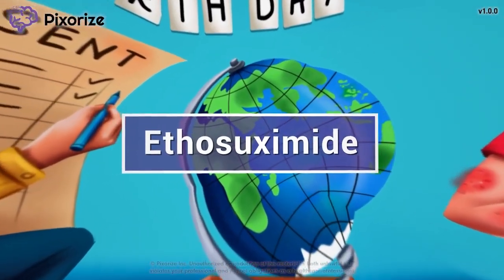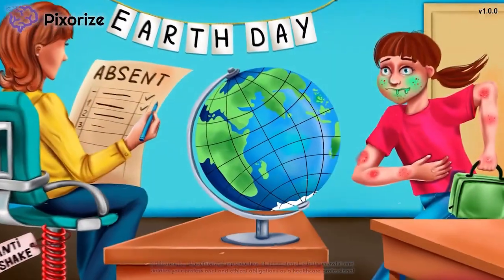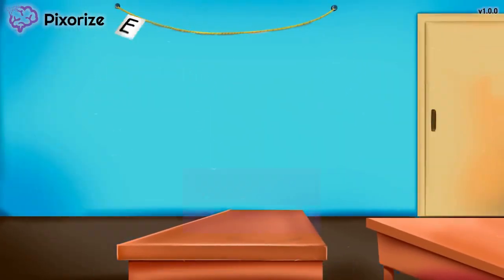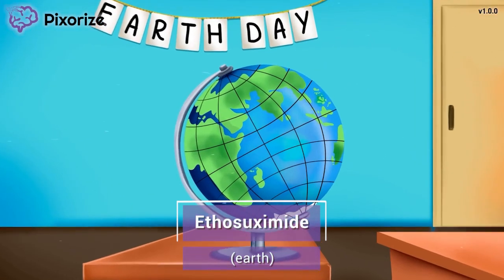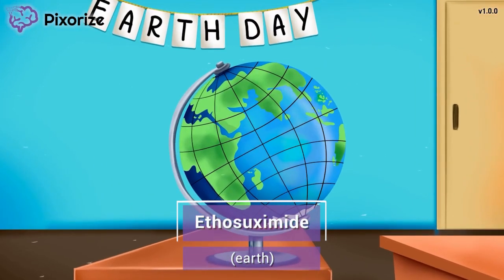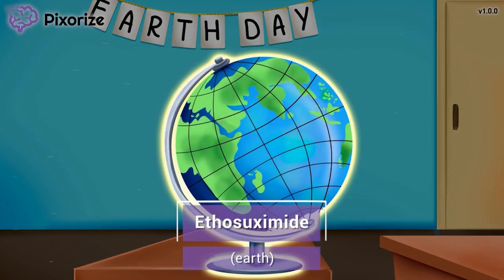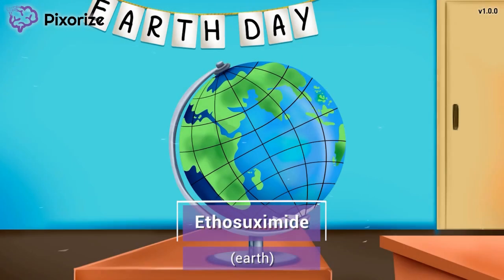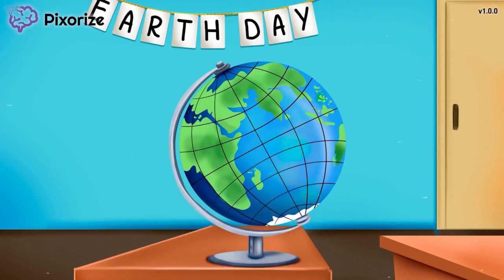Ethosuximide Mnemonic for Nursing Pharmacology (NCLEX)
Study this Ethosuximide NCLEX mnemonic and other mnemonics with Pixorize.

Ethosuximide is an anticonvulsant drug used to treat absence seizures. GI distress in the form of nausea or vomiting is the most common side effect. Ethosuximide may rarely cause Stevens-Johnson syndrome, so be sure to report any signs of a rash.